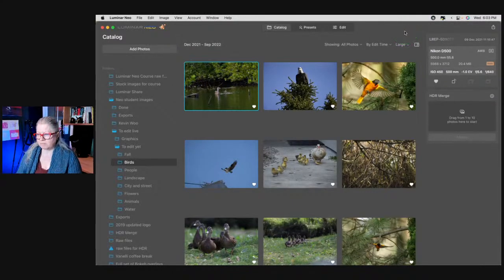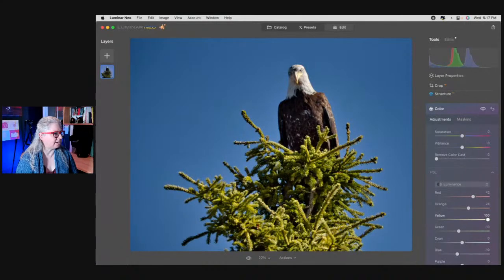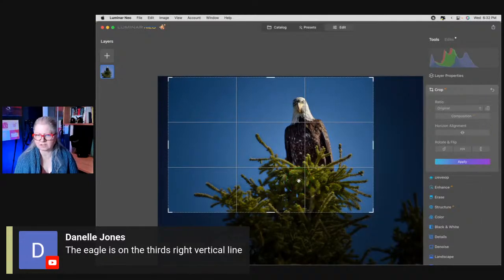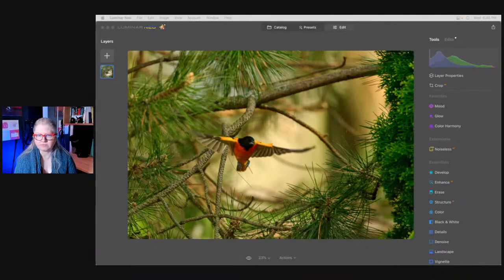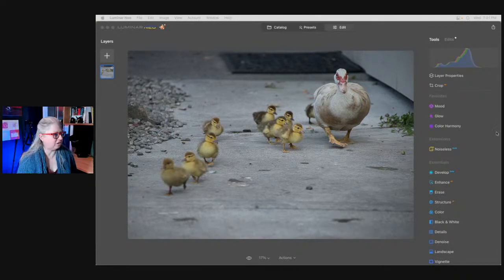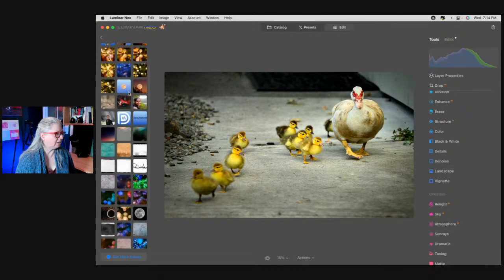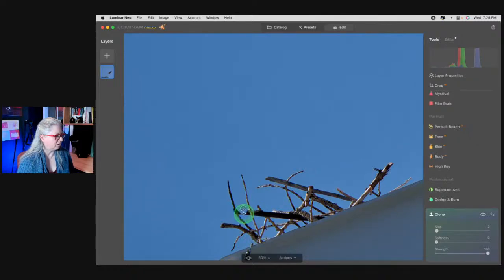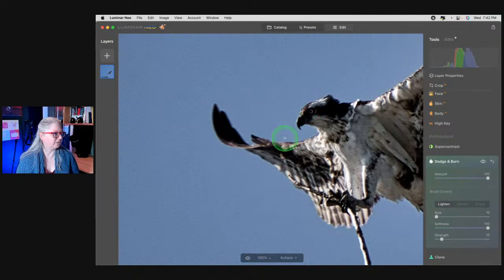Learn how to edit your photos with Luminar Neo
Learn how to use Luminar Neo in this dedicated Livestream. Darlene uses a combination of Lightroom, Luminar Neo, and Photoshop for her main editing, and today it's Luminar Neo and ONLY Luminar Neo.

You'll see Darlene's photo editing process, what she looks at when she edits an image and why she does the things she does as well as the hows. So not just the tools she uses, but why she does it, how far to go with editing and how far is TOO far?

In these photo editing demonstrations, you'll learn how to approach image editing by watching a professional photographer show how she would edit your images (or other subscribers). She will show how to approach an image, what to do to it, how far to go, how far is too far, and how to get the looks you want.

Watch 2 free lessons from my COMPLETE Luminar Neo Course.

💙 10 Ways to Improve Your Overall Image Quality
A FOUR hour photography class with 10 ways you can improve your overall image quality so your photos are suitable for sharing on social media, with friends or family, and even printing on canvas.

You’ll learn how to get the correct exposure in-camera, maximum sharpness, how to process your images for maximum quality and resizing correctly, and more.

Luminar Neo Keyboard Shortcuts Cheat Sheet sheet/

●▬▬▬ Articles Mentioned in the Stream ▬▬▬●

How to Get Sharper Photos - 6 Essential Settings You Need to Know